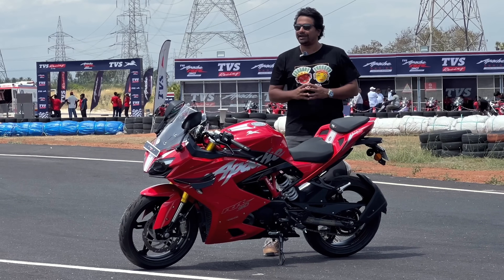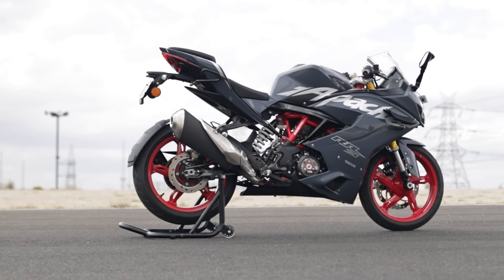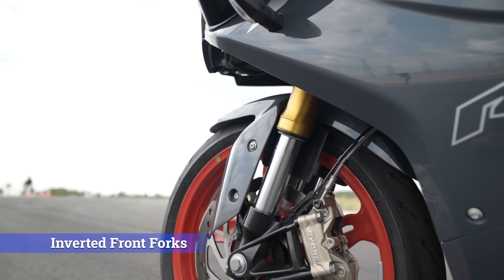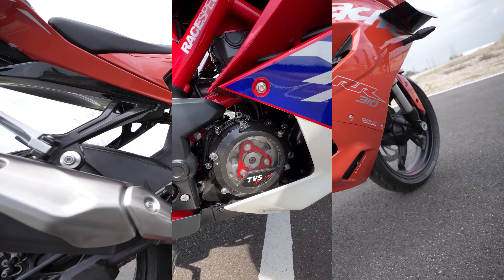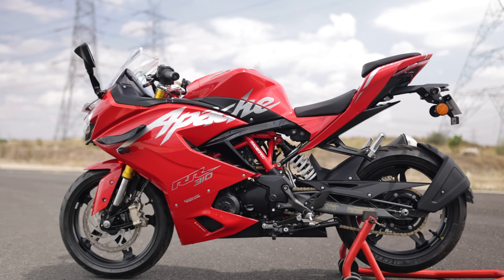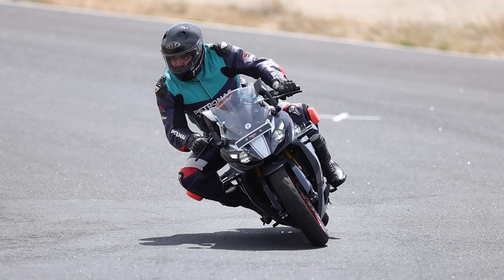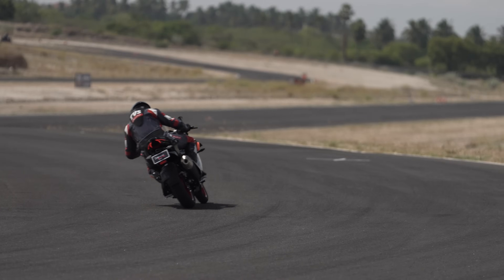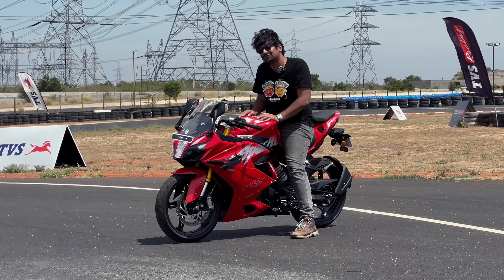2024 TVS Apache RR 310 - First Ride Review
Drawing from decades of racing experience through TVS Racing, the Apache RR 310 has always been a performance machine. Fast forward to 2024, and TVS has taken things up a notch with an upgraded engine that now produces 38 PS of power and 29 Nm of torque.

We’re here at the CoASTT in Coimbatore to put the new TVS Apache RR 310 to the test. Let’s get started!